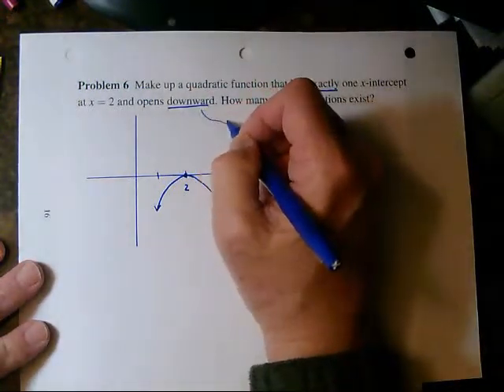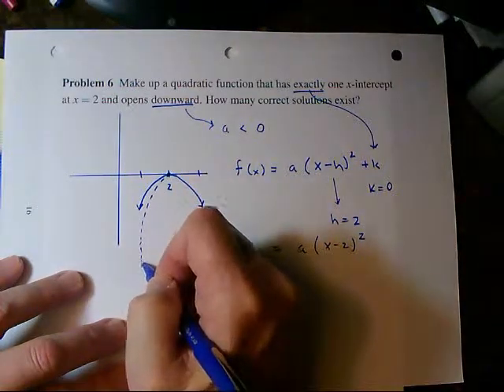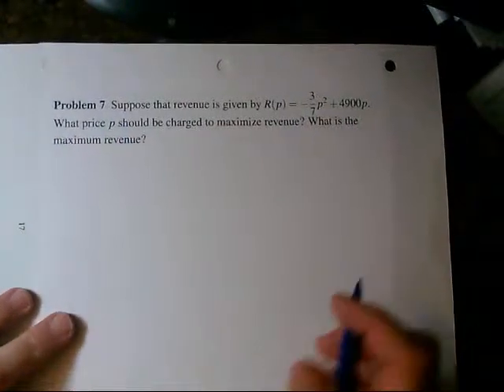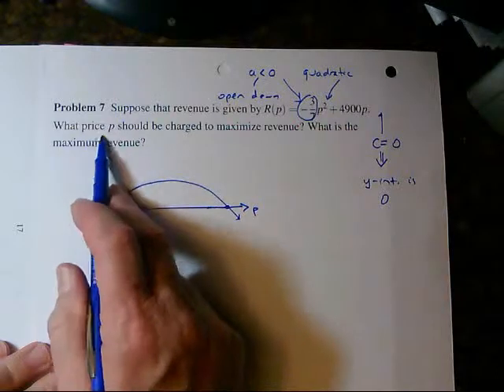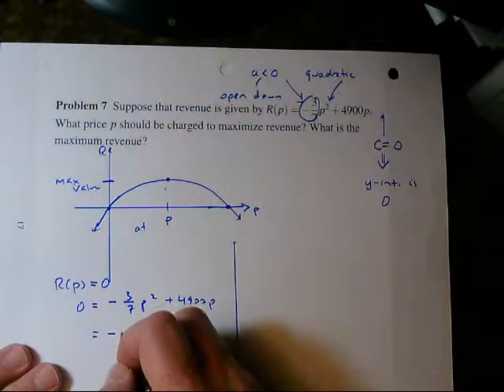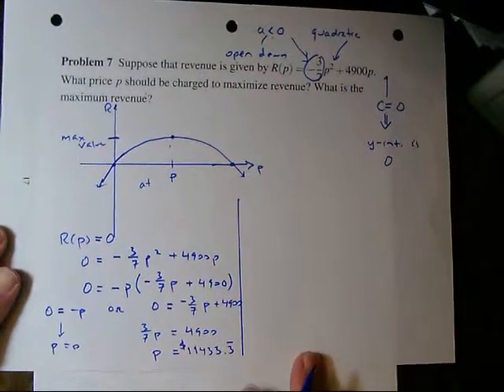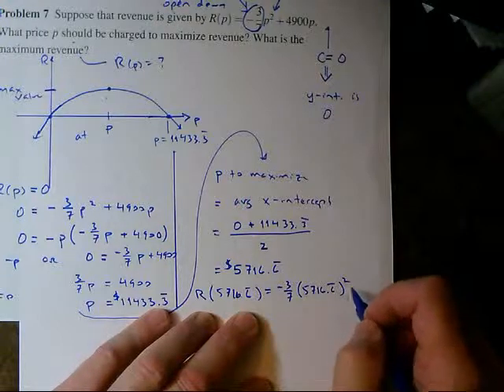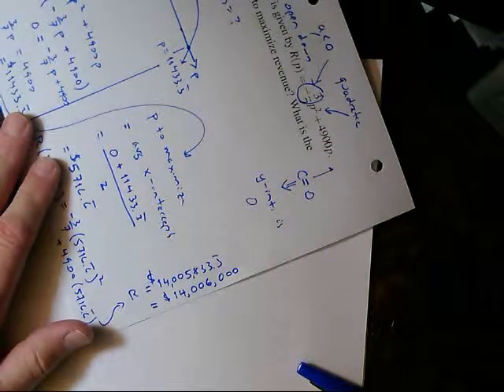Section 2.4 Problem 6